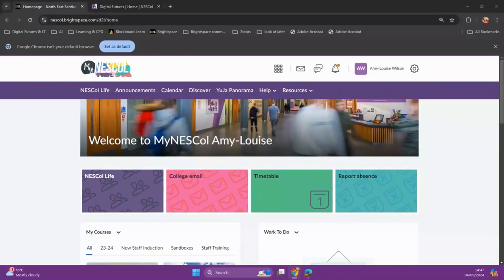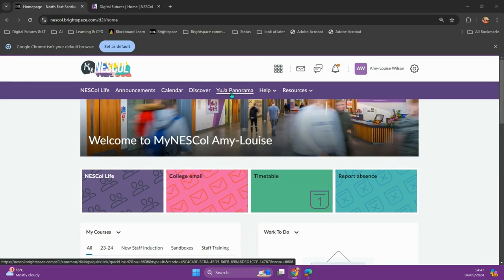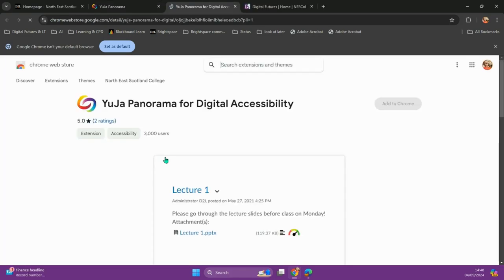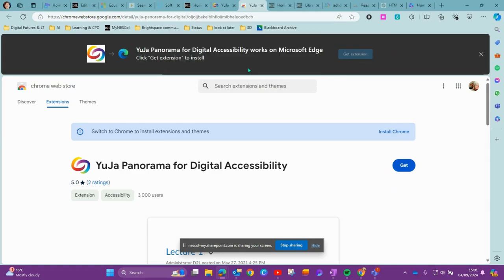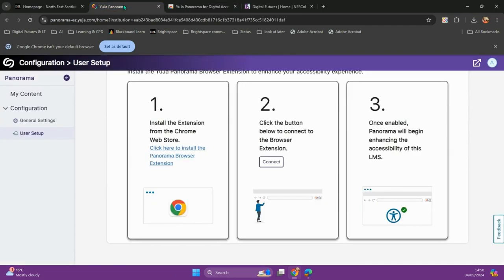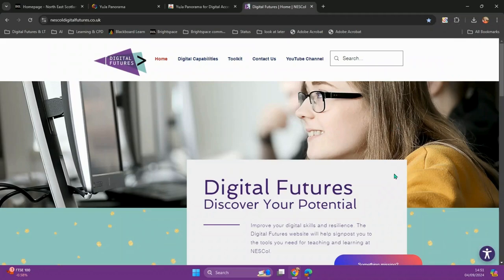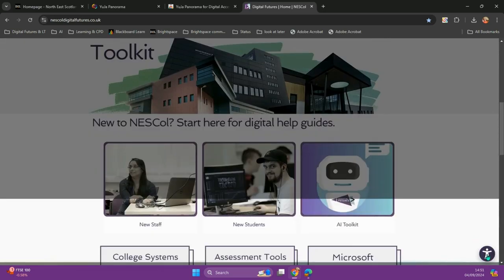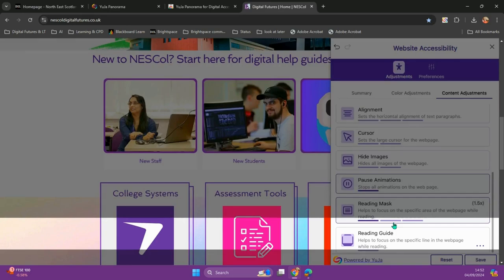Downloading the YuJa Panorama Web Accessibility Tool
Amy will demonstrate how you can download the web accessibility tool to allow you to make any website accessible